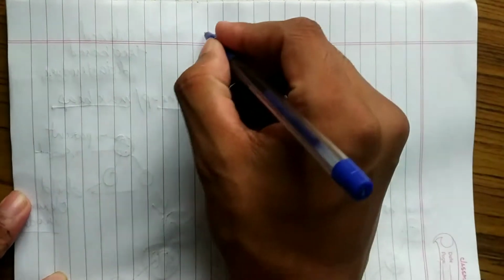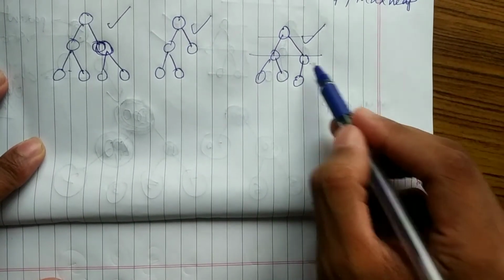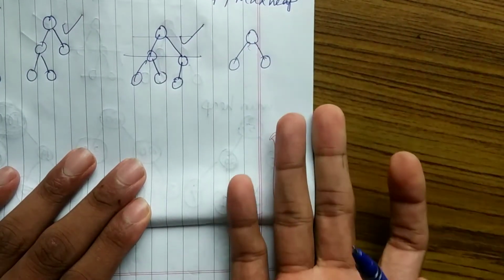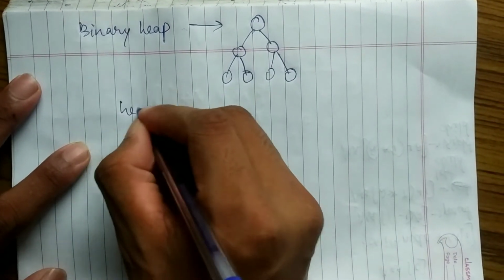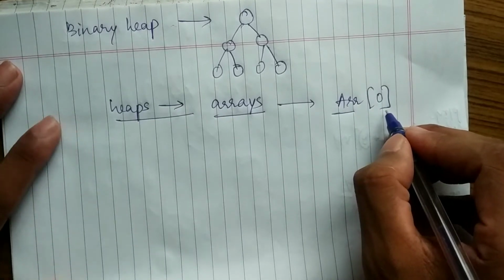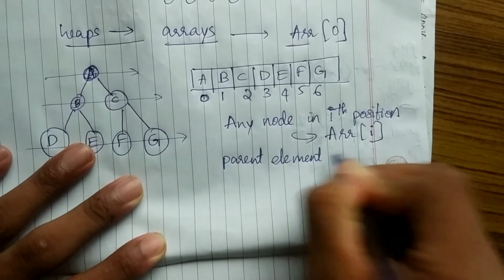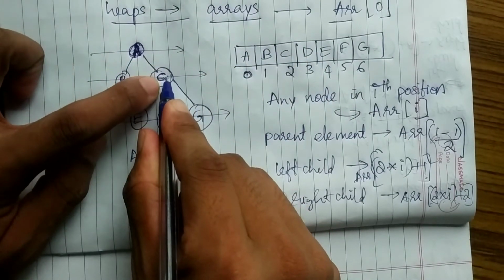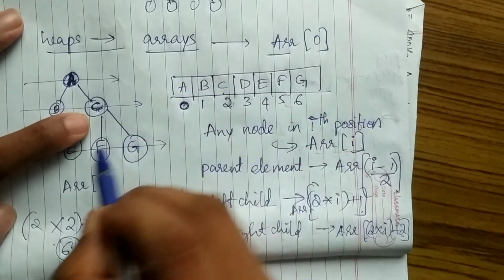Introduction To Heaps | Max Heap | MIN Heap | Full Explanation And Notes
What is heap?
What is MAX heap and MIN heap?
How are heap represented?

codemummy is online technical educational platform. We work to impart technical knowledge to students. we provides Personalised learning experience for students & help in accelerating their career. we align the professional goals of students with the skills and learnings required to fulfill such goals

thankyou...